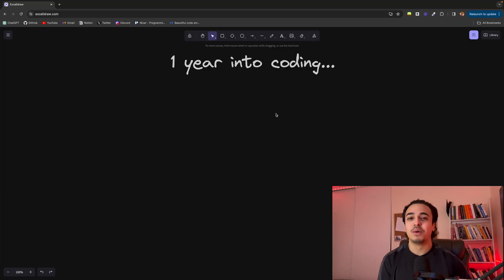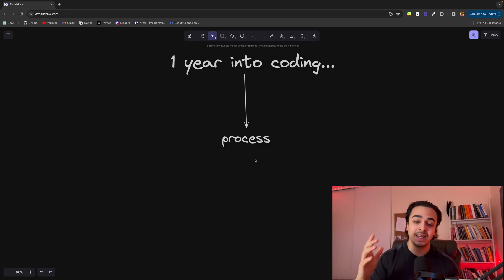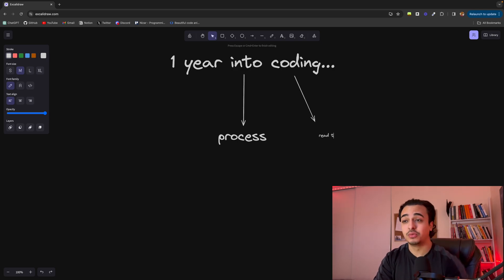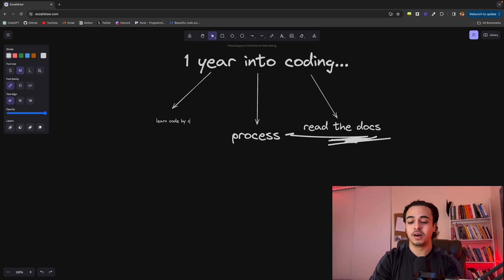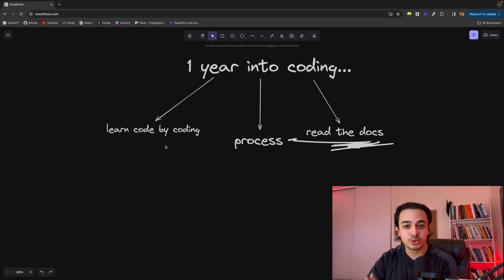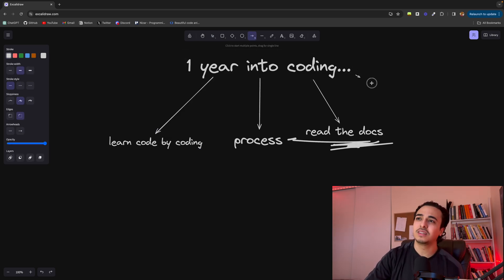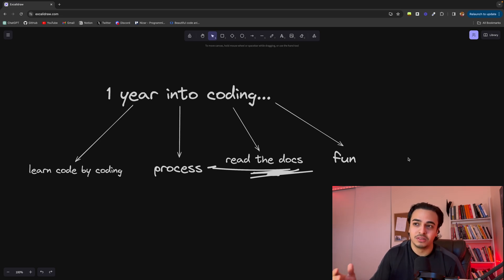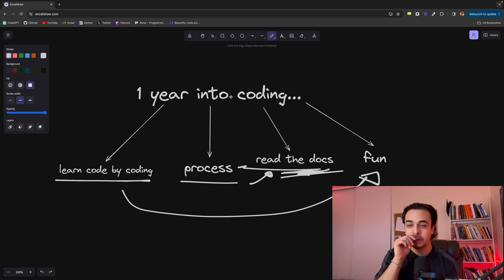Everything I've Learnt After 1 Year Of Coding